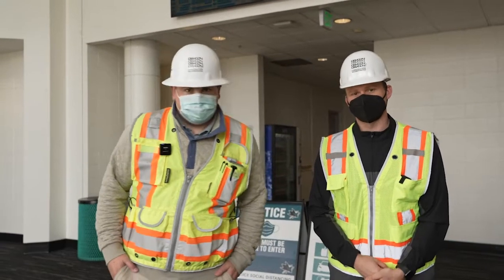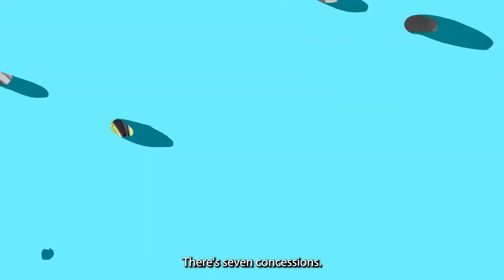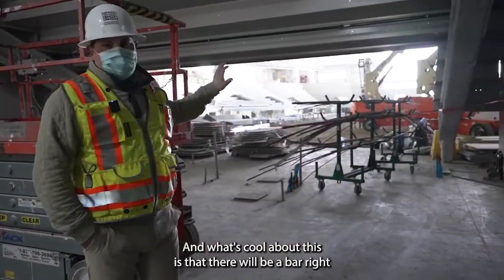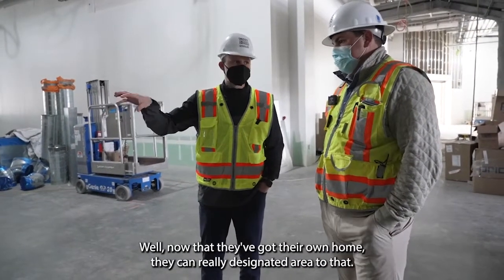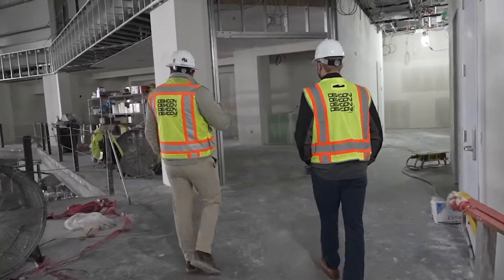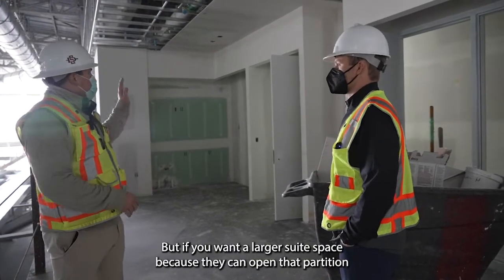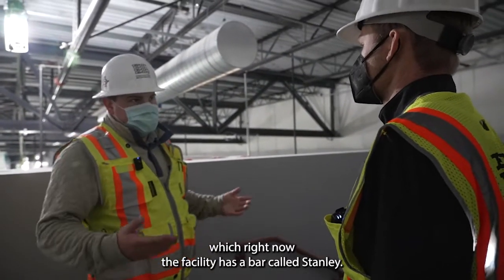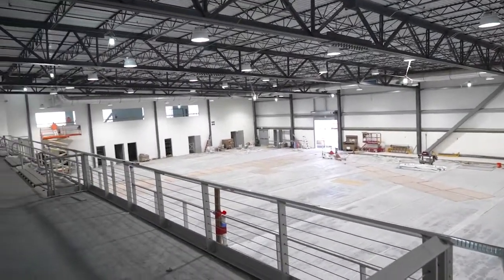Inside the new San Jose Barracuda Arena - Construction Update 2022